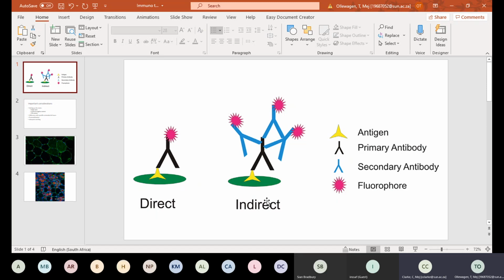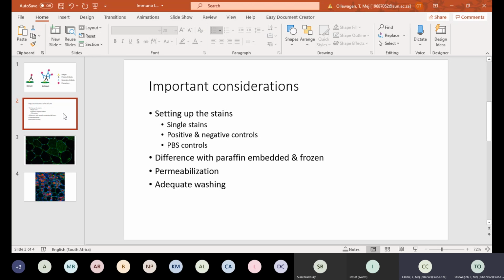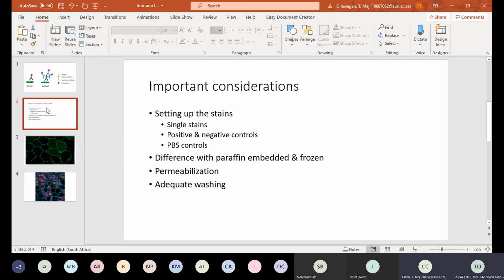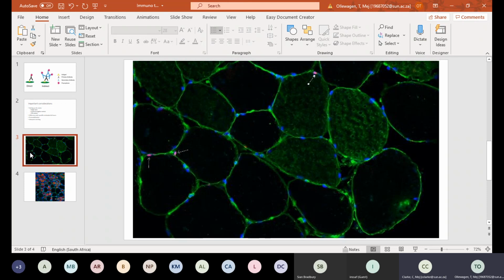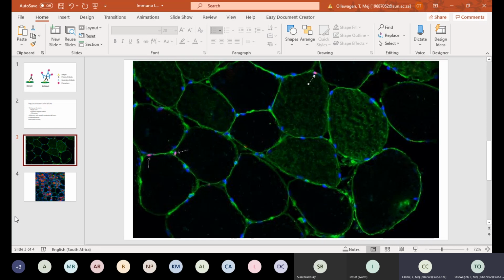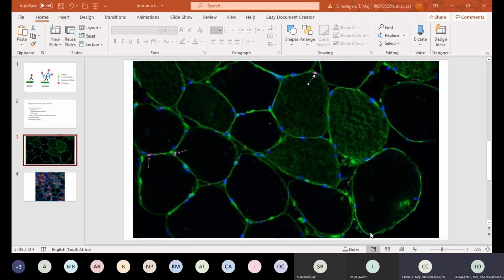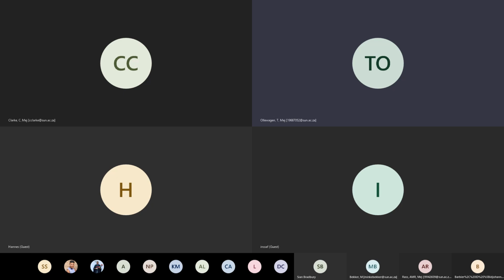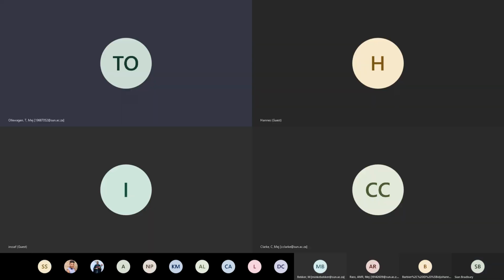CAF ZOYC Sample preparation Immunohistochemistry fluorescence Tracey Ollewagen talk